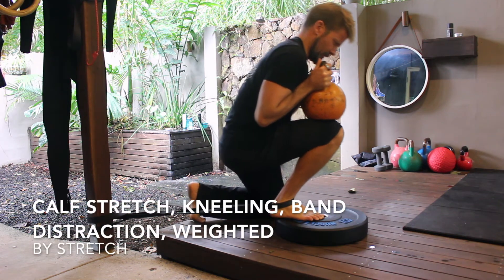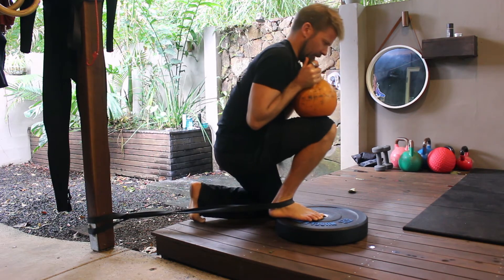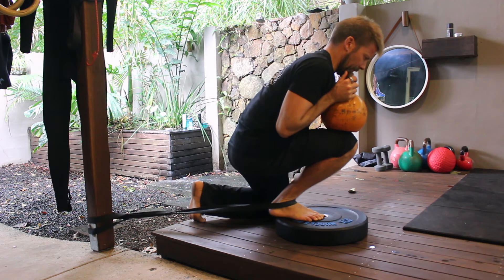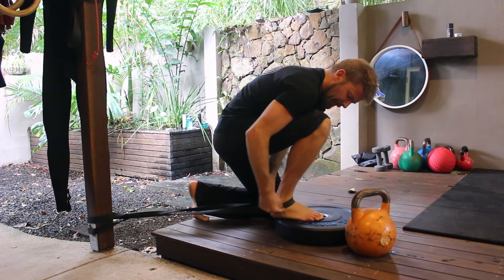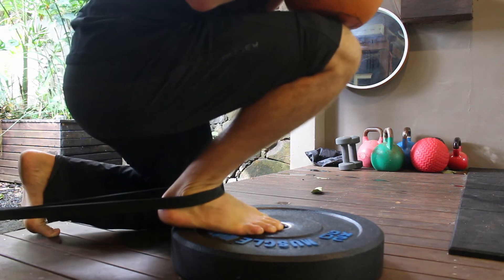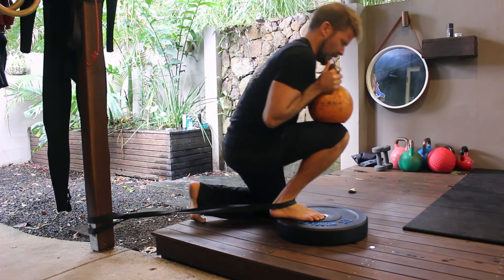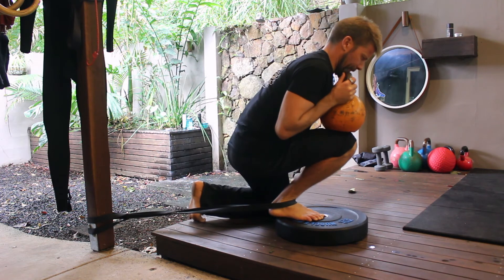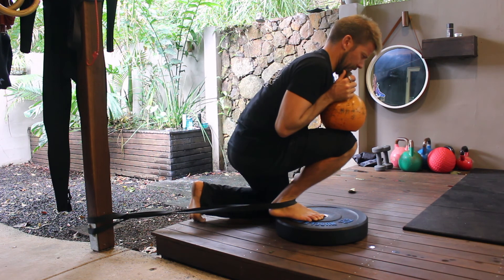Calf Stretch, Kneeling, Band Distracted, Weighted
The weighted kneeling calf stretch with band distraction is a fantastic ankle mobilisation drill that can be used to improve squatting mechanics and unilateral lower body movement patterns. Bent knee calf stretches target the soleus muscle.

You will need an elevated surface, a medium to heavy band and a weight to place on top of the knee, a kettlebell or dumbbell 10-24kg will do the trick.  Loop the band around a sturdy object nice and low to the floor. Place one foot inside the band.  You will need to use your hands to pull on the band as you place the foot on an elevated surface.  You want to have as much tension in the band as possible.

The foot is placed on an elevates so that the band is pulling the shine back and down.  The band must be placed low down on the shin bone and lopped under the ankle bone.

Next, place a weight on top of the thigh as close to the knee as you can.  We will begin the mobilisation by perfuming repetitions of moving the knee forward over the second and third toe.  While performing this rocking motions the heel of the foot must remain on the elevated surface and the knee must track over the toes.  Do not allow the heel to lift and do not allow the knee to collapse inwards.

Perform the prescribed number of repetitions and then hold the final rep for the prescribed amount of time.  During the isometric hold, the aim is to sink and deep into the stretch as possible while keeping the heel down and the knee tracking over the toes.